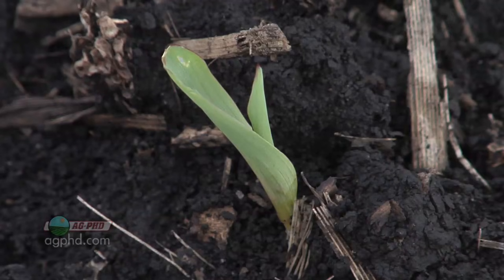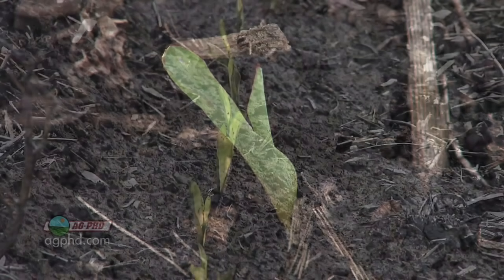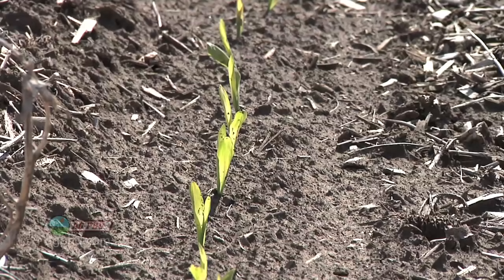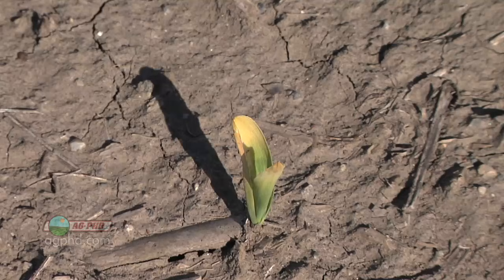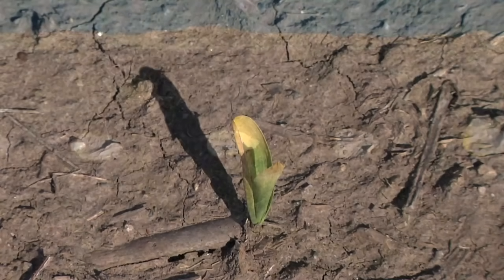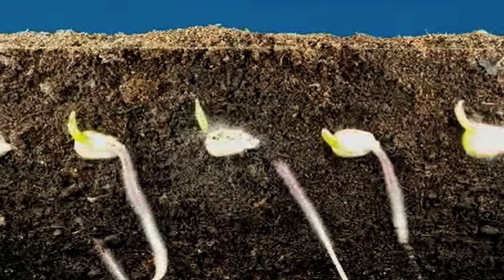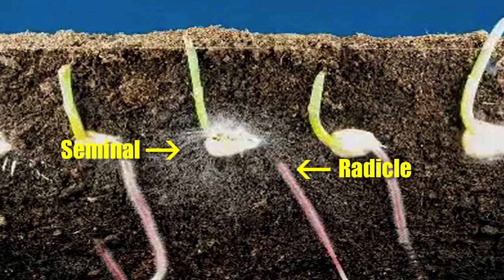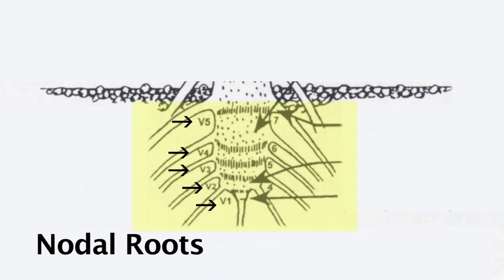Farm Basics - Corn Growth Stages #737 (Air Date 5/20/12)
Brian & Darren go over the various stages of corn growth.